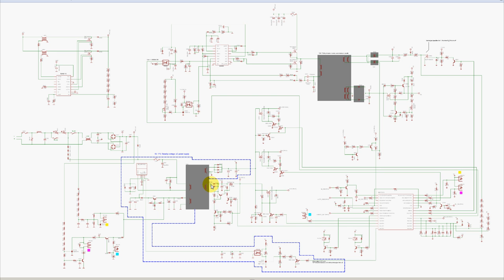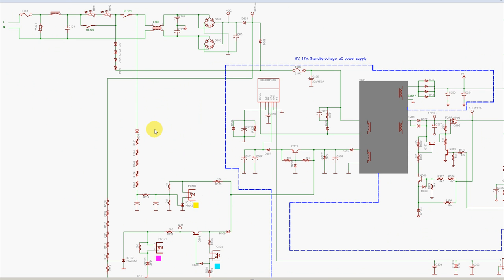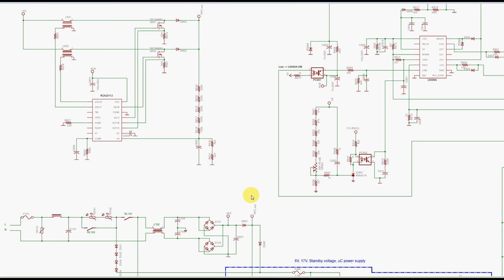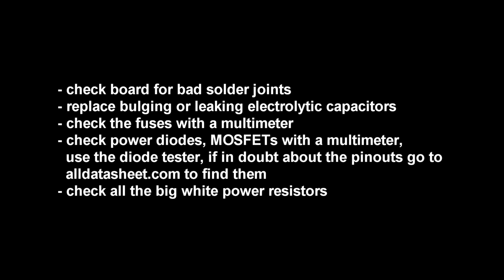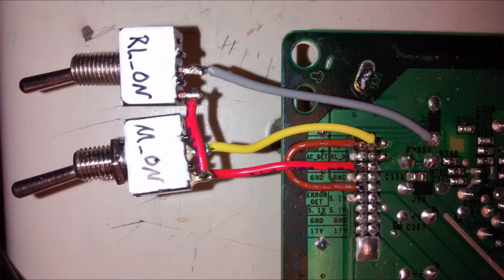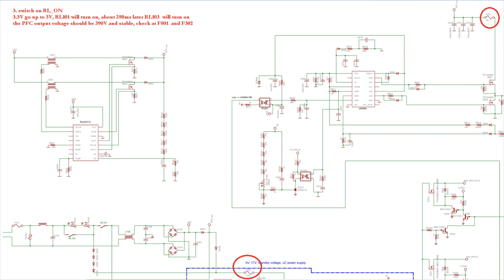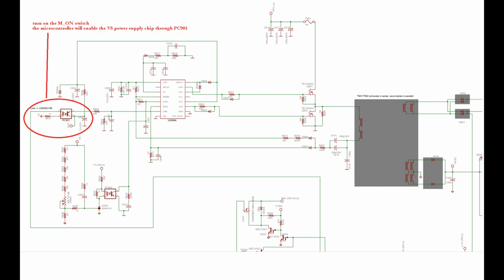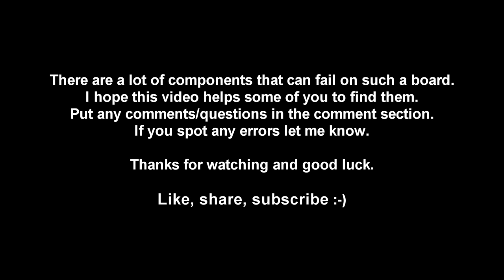EAY60968801 EAY60968701 EAX61392501 schematic repair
MUST WATCH IN HD FULLSCREEN. This video contains a reverse engineered schematic of the Plasma TV PSU board EAY60968801 which is also similar to EAY60968701. It may also be similar to other boards/revisions.

In the video I'll give an overview about the overall working principle and towards the middle of the video I'll explain how to test the board.
You need to be able to identify and test electronic components.

The board is used in 50PK250-UA 50PK990-ZA 50PK950-UA 50PK750-UA 50PK590-ZE 50PK550C-UD 50PK550-UD 50PK540-UE 50PK350-ZB 50PX950-UA and probably others too.

There are some similarities to the EAY58316301 too even though the board looks quite different.